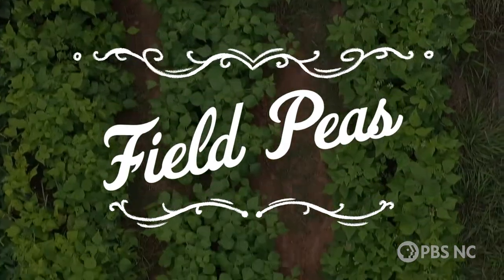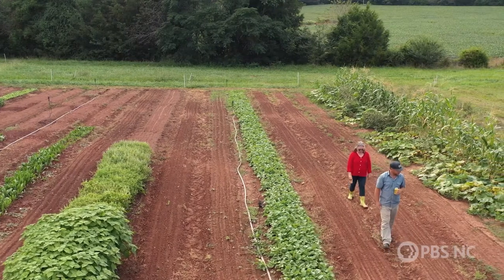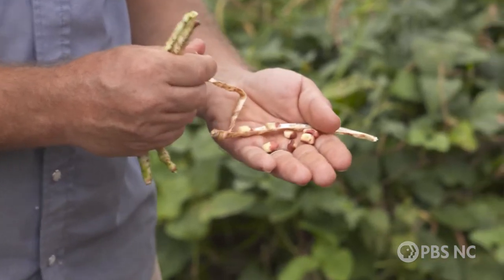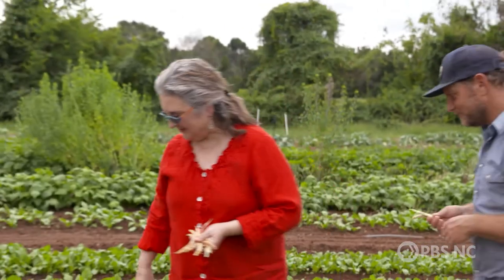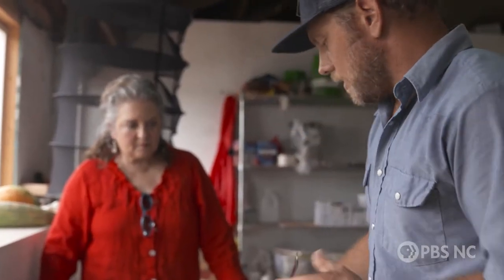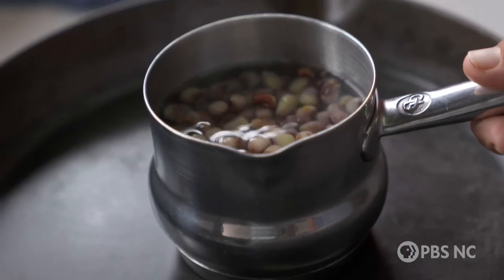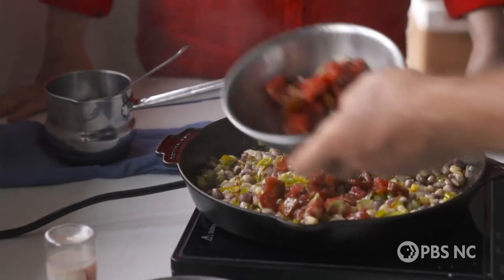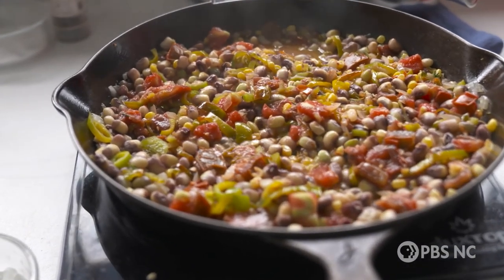Field Pea Succotash | Cook Along with Jamie Swofford | The Key Ingredient | PBS North Carolina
Chef and farmer Jamie Swofford cooks up a delicious Field Pea Succotash in his packing shed for a cook along with Sheri. It's a one-pan garden pickup recipe you don't want to miss.

Watch The Key Ingredient with Sheri Castle anytime at video.pbsnc.org and on the PBS Video app.

Watch full episodes, find recipes from the show and more

This program is made possible by viewers like you! Support PBS North Carolina today